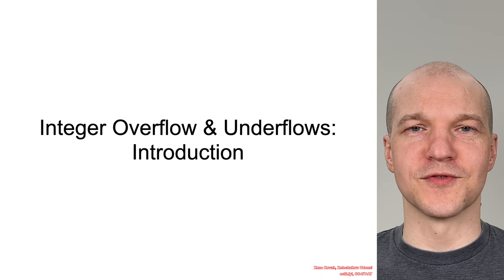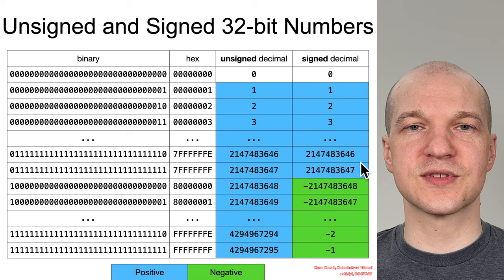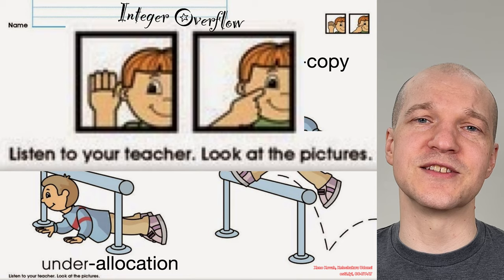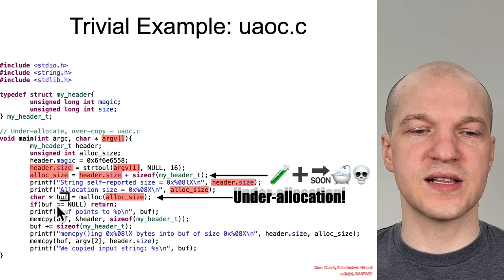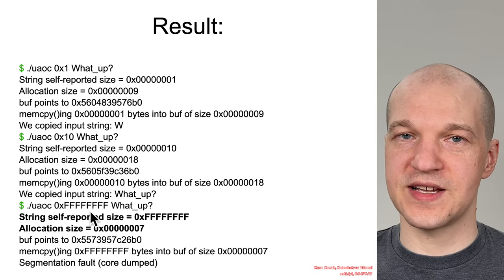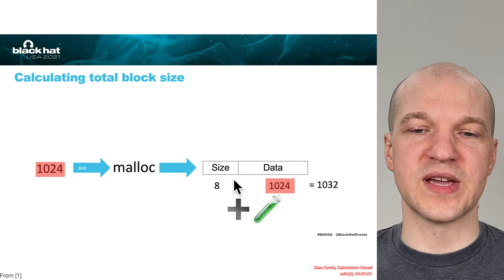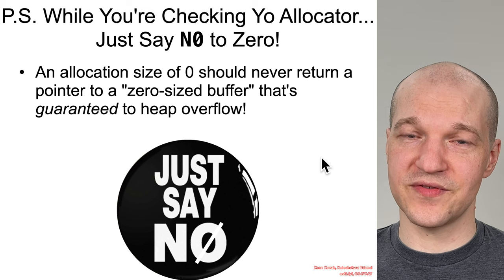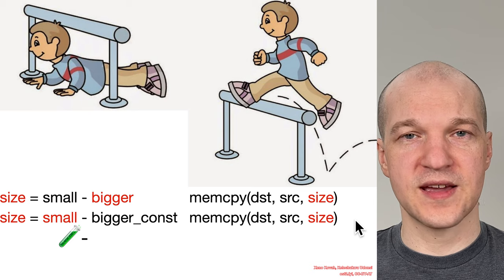Vulns1001 06 IntegerOverflow 01 Intro X